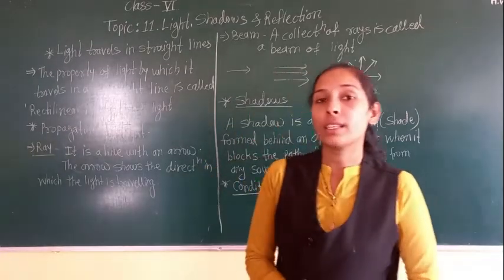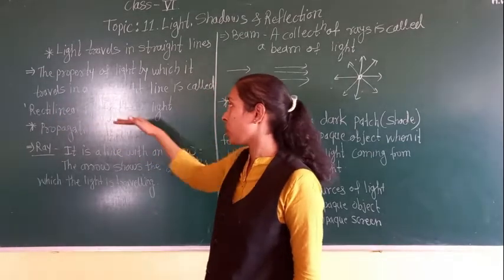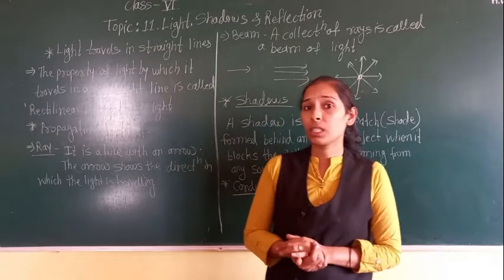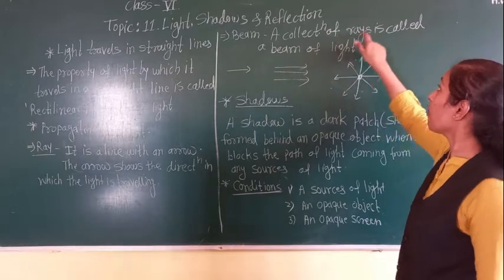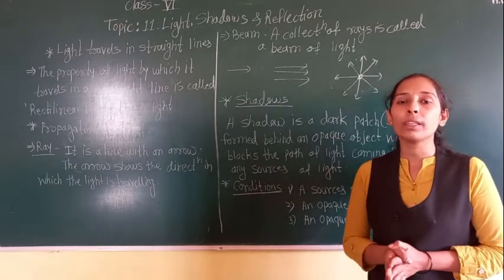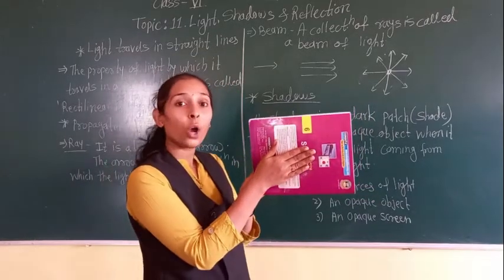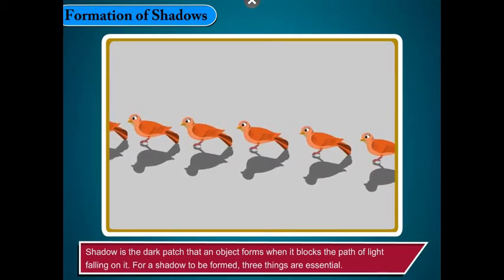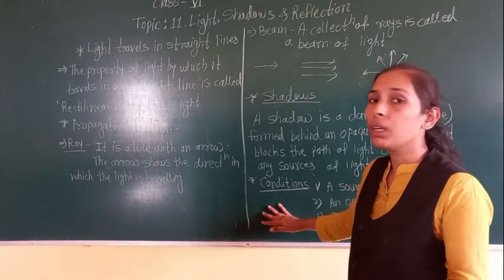LIGHT, SHADOW AND REFLECTION